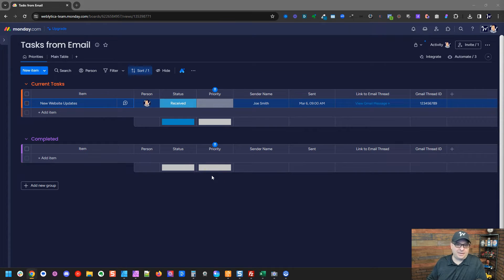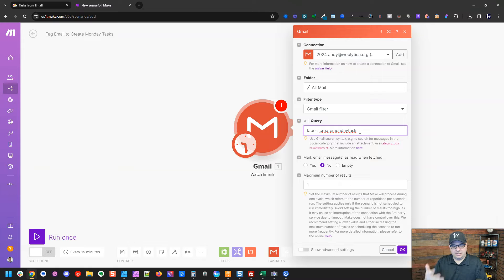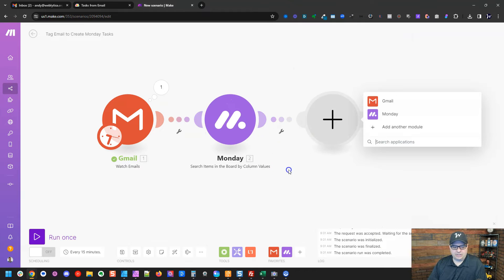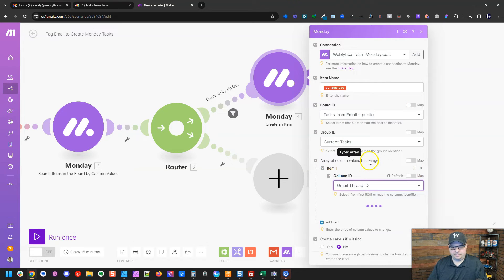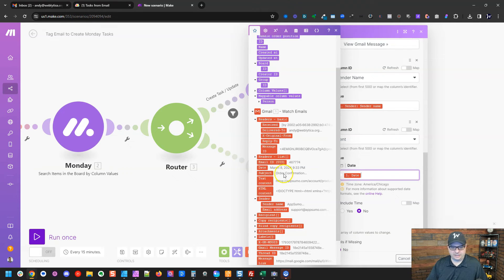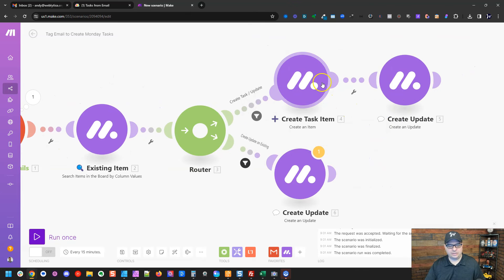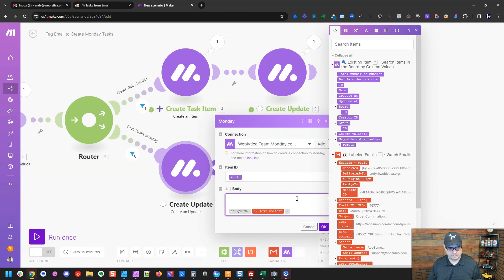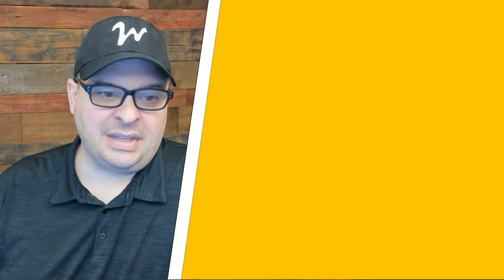Achieve Gmail Inbox Zero: Convert Emails Into Tasks with Monday.com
Struggling to maintain Inbox Zero Gmail / Google Workspace Email?

How many unread emails do you have in your inbox right now? A hundred, a few hundred, a thousand or more? If so, don't worry. This is normal, but it doesn't have to stay that way. Studies show that the average worker spends eight to 11 hours per week, replying and sorting through their email inbox. But imagine if your productivity could be increased by an hour, or two, or even three hours per week by managing your inbox more efficiently. I've done that through my recent journey to achieve inbox zero at least weekly, and if not, every day.

I will show you how to build an Inbox Zero Gmail Automation to add tasks to a Monday board from an Gmail email message. I'm going to show you how to do that in this video step-by-step using Make.com.

If you're tired of drowning in a sea of unread emails, it's time to take action. Watch this video now and take the first step towards reclaiming control of your email inbox. Don't let email overwhelm dictate your productivity any longer.

⏱️⏱️VIDEO CHAPTERS⏱️⏱️:
00:00:00 - Mastering Email Management: Tips for a Clean Inbox
00:01:03 - Boost Productivity with Automated Task Creation from Emails
00:02:04 - Integrating Gmail with Monday.com for Efficient Task Handling
00:02:50 - Setting Up Email Filters and Labels for Task Automation
00:03:49 - How to Manage High-Volume Emails with Advanced Automation
00:04:36 - Using Gmail Thread IDs to Organize Tasks on Monday Boards
00:05:25 - Creating Conditional Workflows with Integromat Scenarios
00:06:18 - Automatically Assigning Priorities and Deadlines to Tasks
00:07:13 - Linking Emails to Tasks: A Guide to Using Unique Identifiers
00:08:00 - Efficiently Updating Tasks with Email Content in Real-Time
00:08:58 - Cleaning Up Email Text for Clarity in Task Updates
00:09:49 - Optimizing Task Management Routines with Smart Automation
00:10:45 - Streamlining Communication by Linking Gmail Replies to Tasks
00:11:50 - Troubleshooting Common Issues in Email-to-Task Automation
00:12:44 - Scheduling Automation for Consistent Task Creation